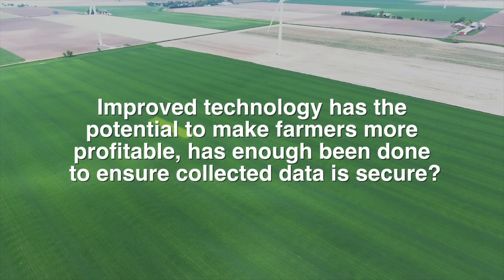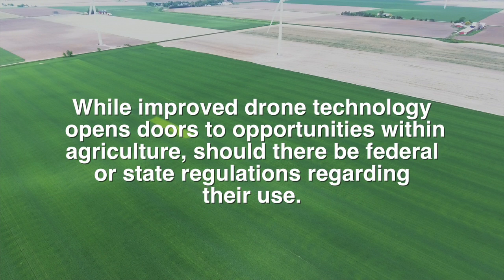MFB 2016 Probable Issues: Data/Drones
While technology and modern agriculture continue to advance, questions surround data usage, ownership utilization, aggregation and distribution.